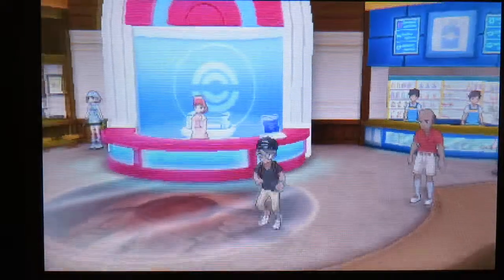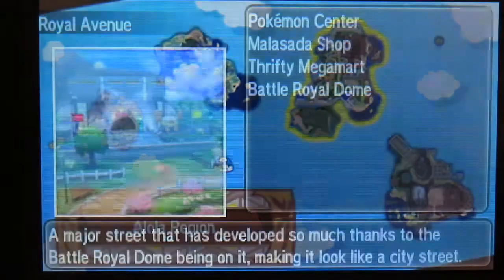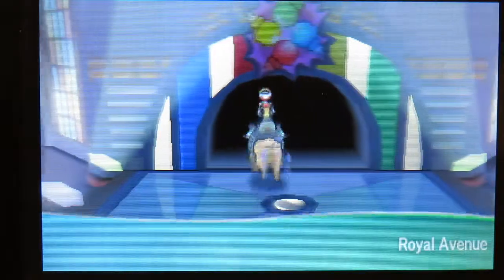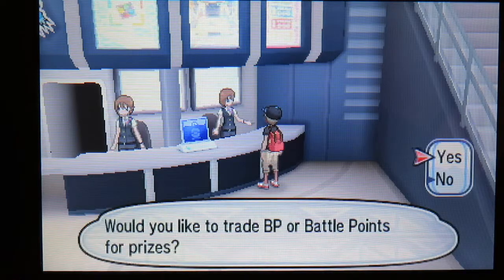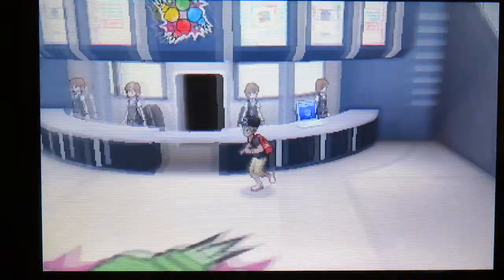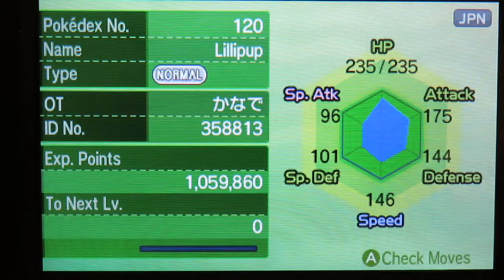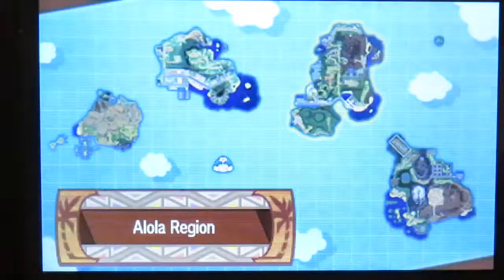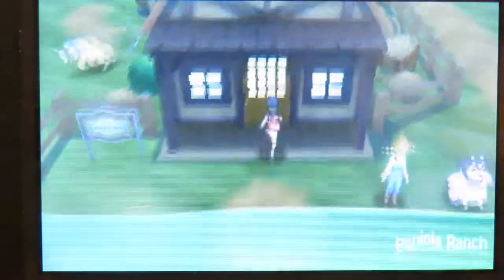Best Breeding Guide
Comment if you have questions, concerns, if there's something that could be done better or if you'd like to see something.

Credits:
- Most of my Pokemon knowledge comes from Verlisfy, he's amazing.
- Most of my chess knowledge comes from my dad, who'd never let me win, and that forced me to get better.
- Most of my working out knowledge comes from experience, curiosity, and Alina.